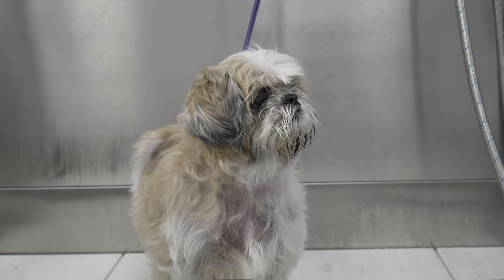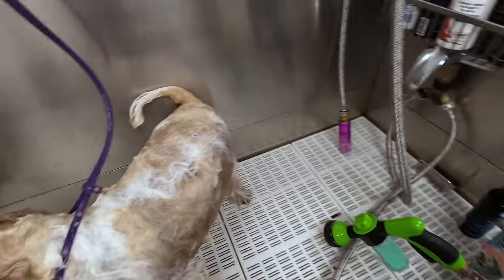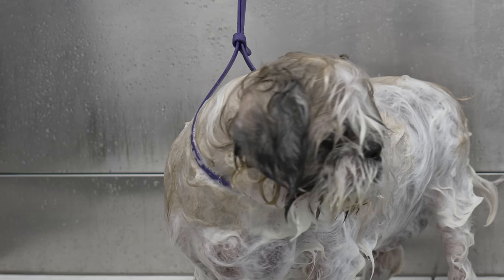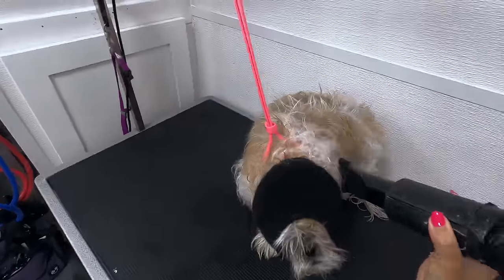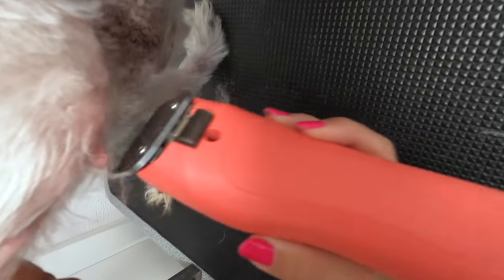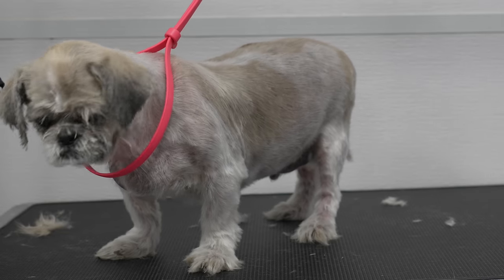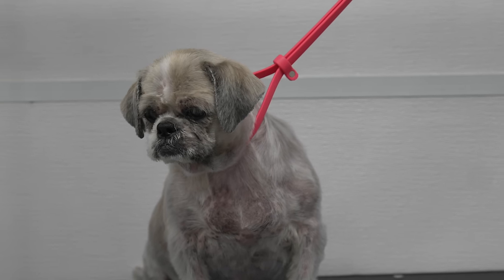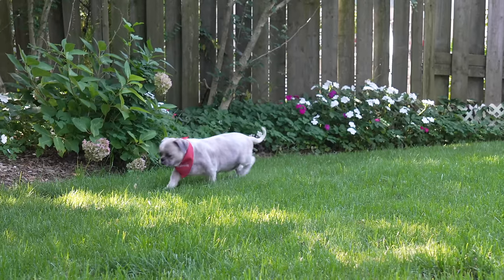Get your grimy paws off me lady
*NEW FLUFF OFF! GWTD DE-SHEDDING PRODUCT LINE*